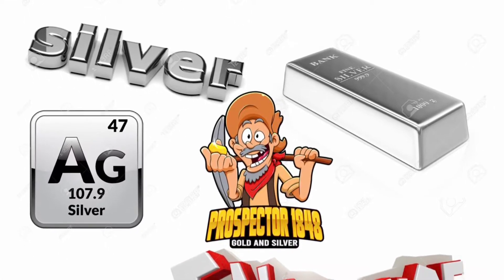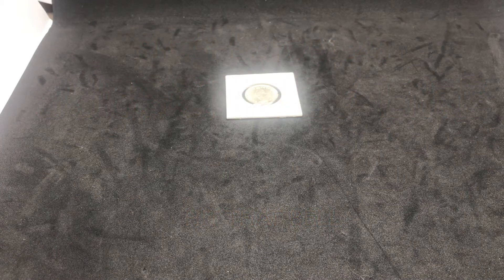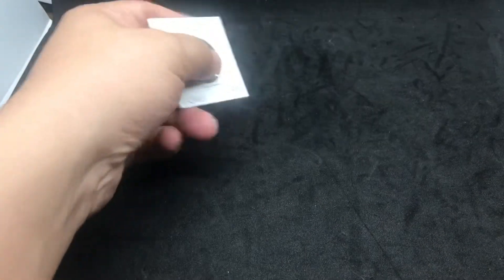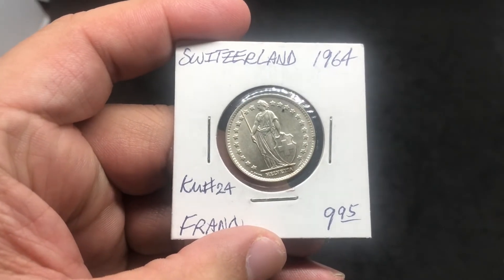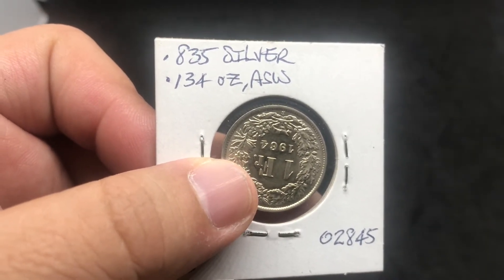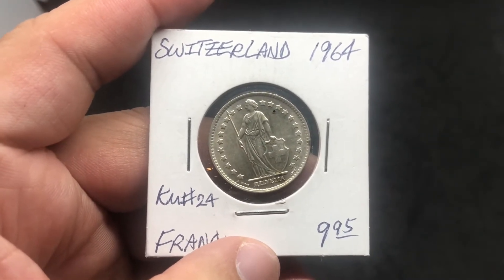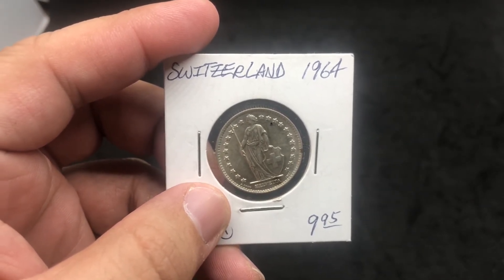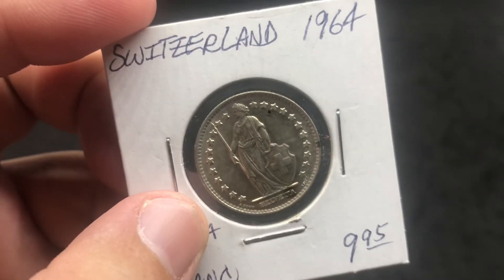Silver Challenge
Hello prospectors other week for the silver challenge.